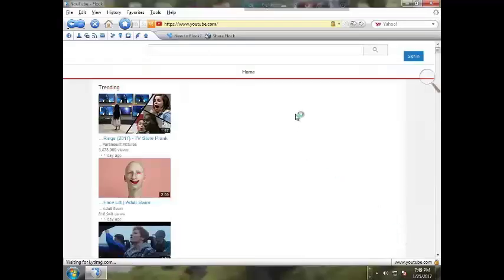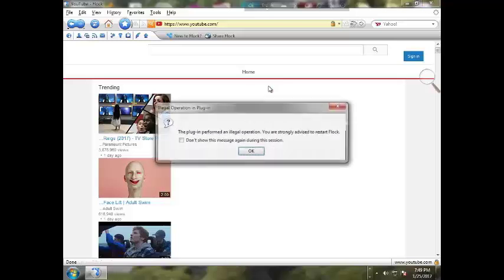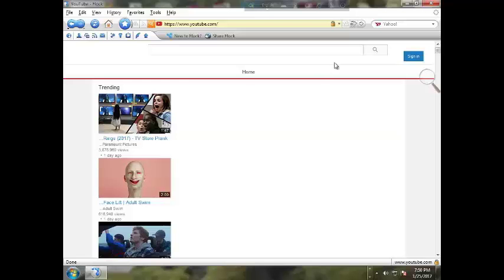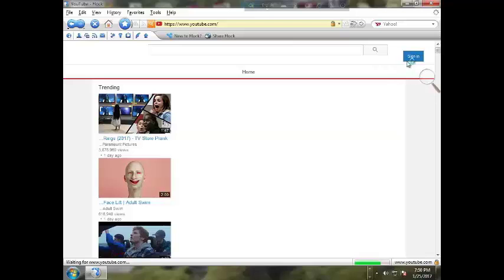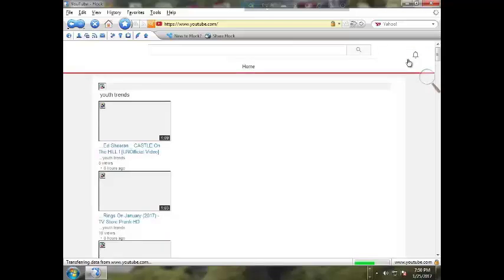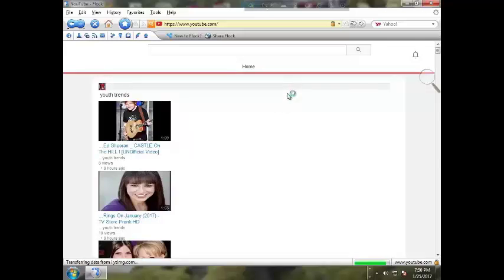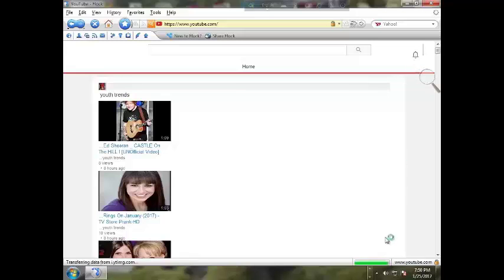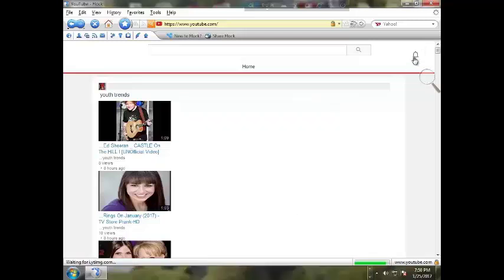How to Create Youtube Channel Easily